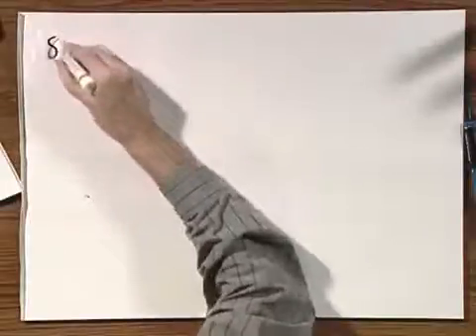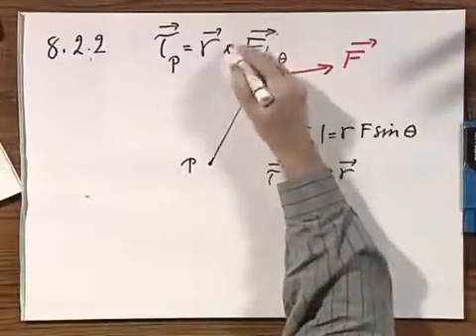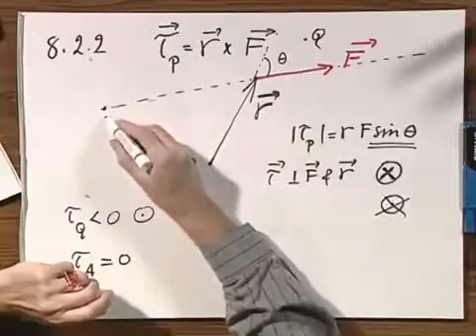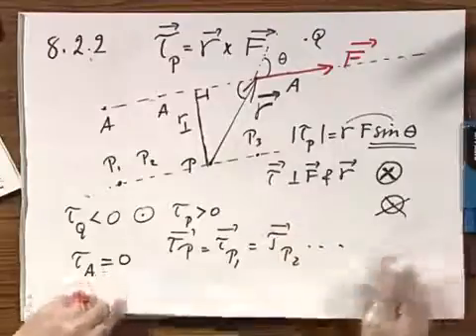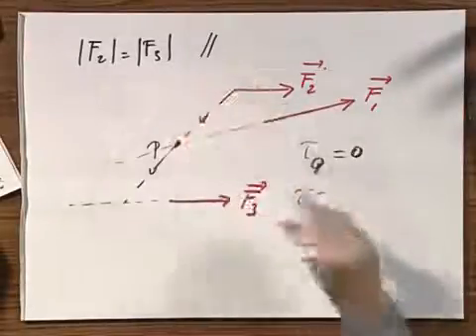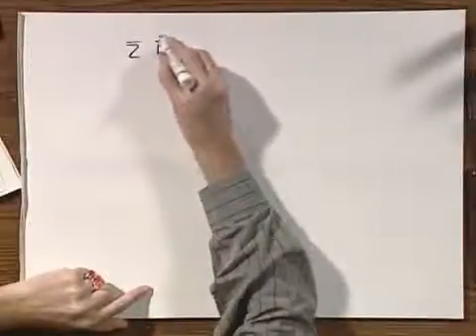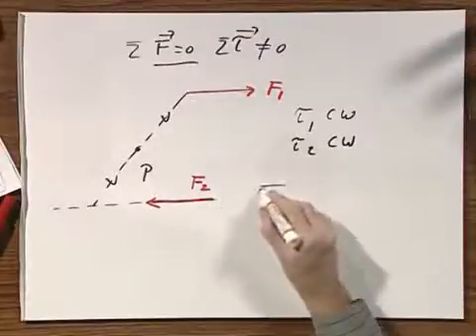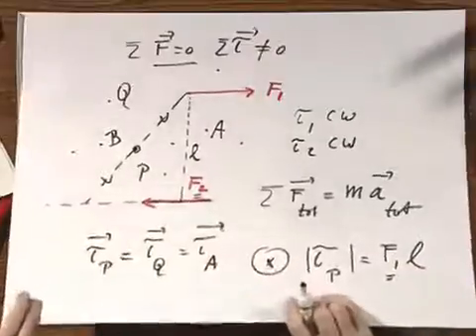8.01x - Module 21.01 - General analysis of torque.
General analysis of a torque.  torque = r X F
r is the position vector.